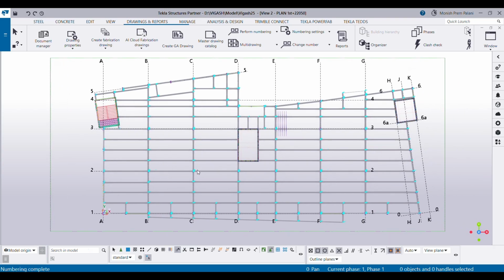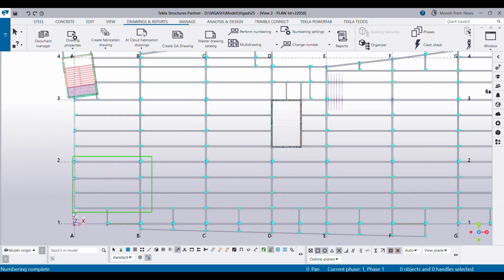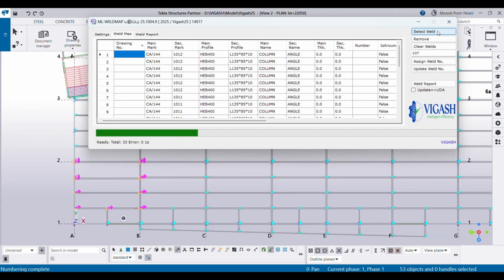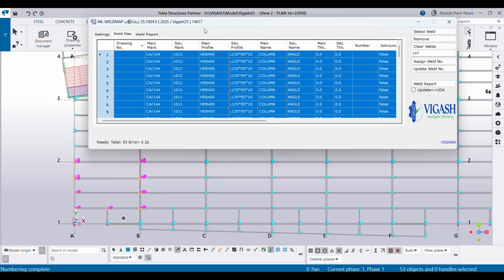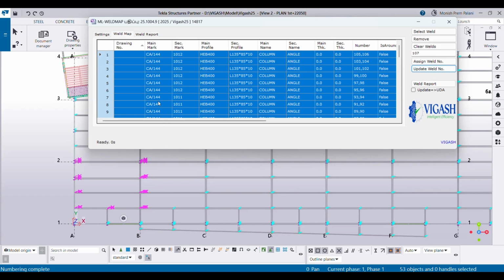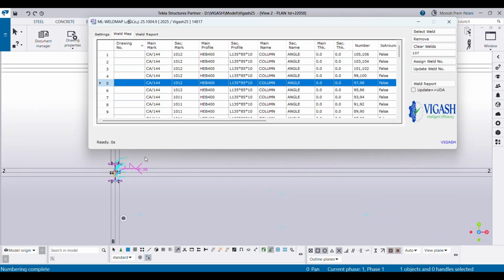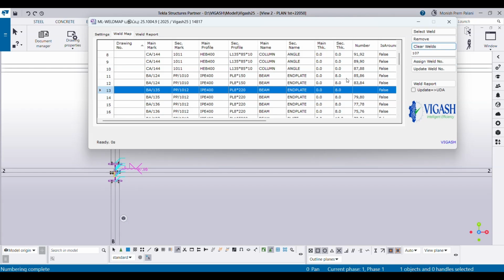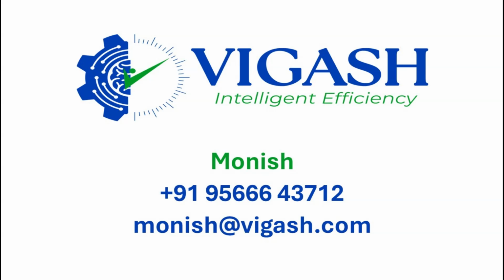WeldMap Tool for Tekla Structures | Automate Weld Mapping & Documentation!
🔹 Streamline Welding Documentation with the WeldMap Tool! 🔹

The WeldMap Tool is a game-changing Tekla Structures plugin that automates weld identification, numbering, and report generation. Perfect for engineers, fabricators, and inspectors, this tool ensures precise sequencing and compliance with project standards.

🔹 Key Features:
✅ Automatic Weld Detection – Scans and identifies all welds in the model.
✅ Systematic Weld Numbering – Assigns unique numbers based on user-defined criteria.
✅ Excel Report Generation – Produces a detailed weld map with:
🔹 Weld numbers & types
🔹 Material details & weld length
🔹 Welding sequence order
🔹 Customizable fields for inspection & procedures
✅ Welding Order Definition – Customize the sequence to ensure structural integrity.
✅ Customizable Output – Tailor reports with welder details, inspection notes & more.
✅ User-Friendly Interface – Easily filter welds & preview the weld map before finalizing.

💡 Why Use the WeldMap Tool?
✔ Saves Time – Automates weld mapping & numbering.
✔ Ensures Accuracy – Eliminates manual errors in documentation.
✔ Enhances Consistency – Aligns with project and industry standards.
✔ Improves Communication – Provides structured reports for fabricators & inspectors.

📢 Upgrade Your Welding Workflow Today!
📥 Try it now & simplify your welding documentation!